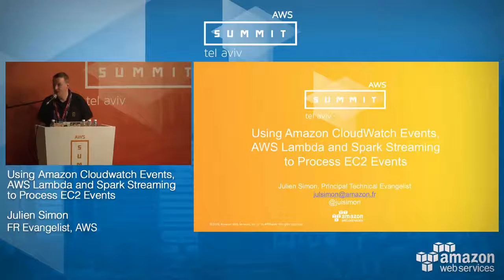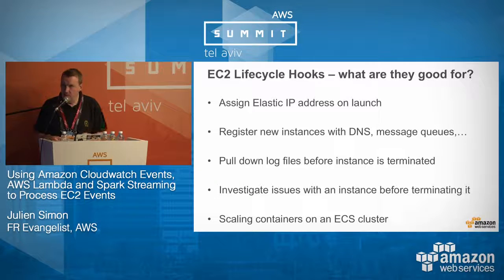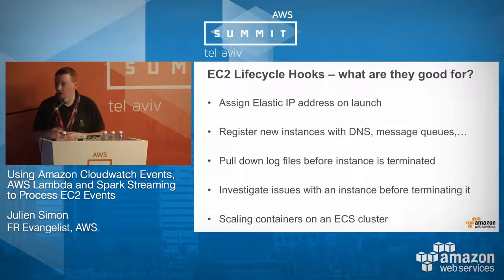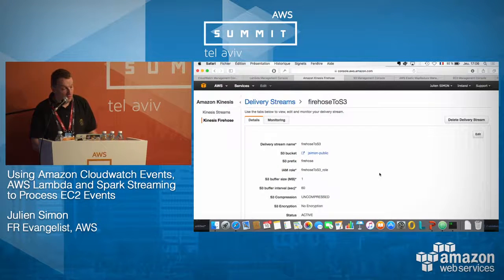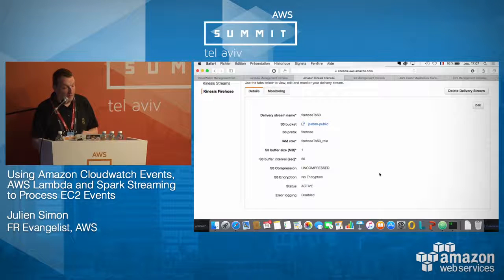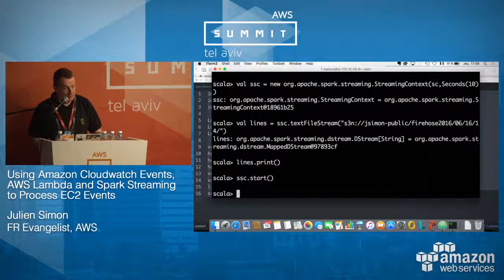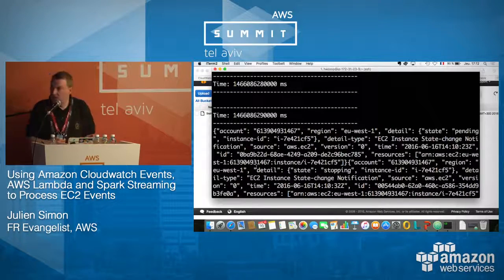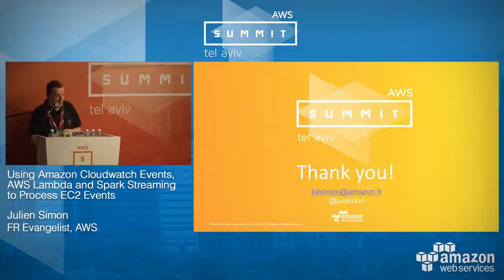Using Amazon CloudWatch Events, Lambda & Spark to Process EC2 Events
Talk @ AWS Summit Tel Aviv, June 2016